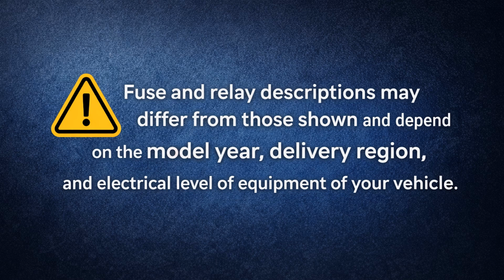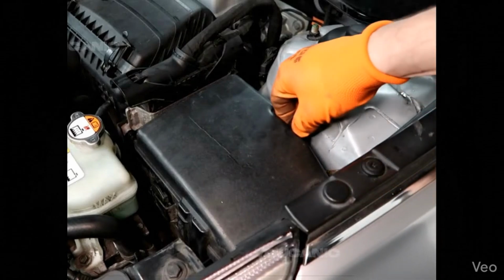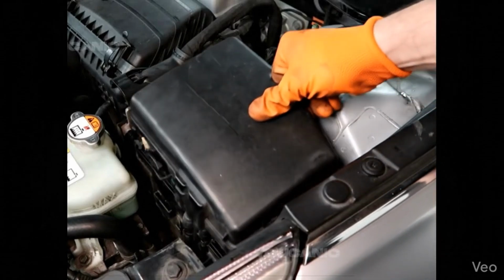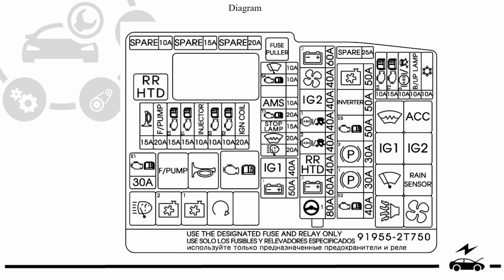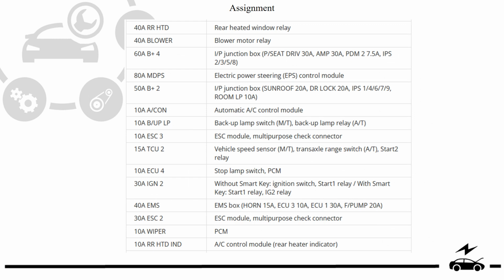Hyundai Sonata 6 (YF) 2010–2014 Fuse Box Location & Diagram | Fuse & Relay Designation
In this video, you will find a complete guide to the Hyundai Sonata 6th Generation with model cod YF fuse box locations and diagrams for model years 2010 – 2014.

This video covers:
 Engine compartment fuse box location
 Interior (dashboard) fuse panel location
 Full fuse and relay diagram with designation
 Explanation of fuse and relay functions
 How to check and replace a blown fuse safely

This guide is useful if you are troubleshooting issues with:
 Headlights, tail lights, turn signals, or hazard lights
Power windows, mirrors, and door locks
Radio, infotainment system, or instrument cluster
 Air conditioning, heater, or blower motor
Starting or other electrical problems

Whether you need a quick fuse layout reference or detailed information for diagnostics, this video will help you quickly identify the correct fuse in your Hyundai Sonata YF.

📌 Applicable models:
Hyundai Sonata 6 (YF)
Model years: 2010, 2011, 2012, 2013, 2014